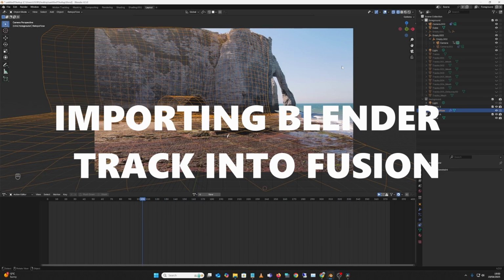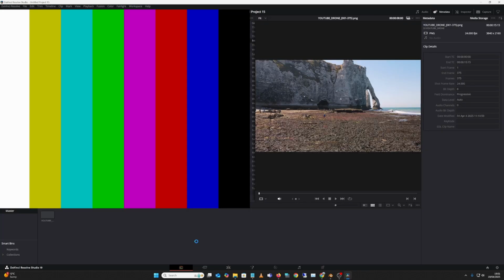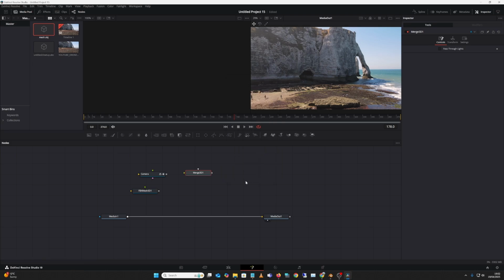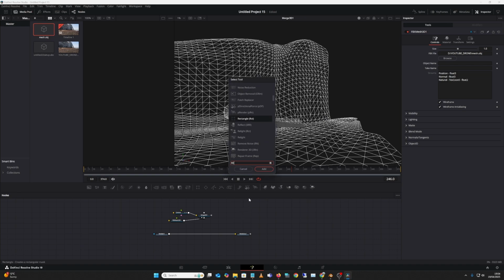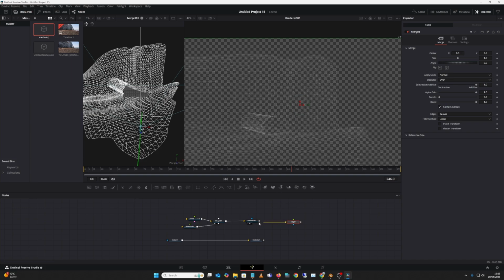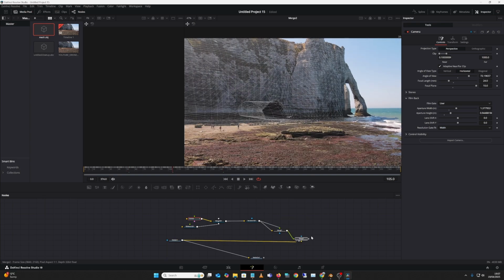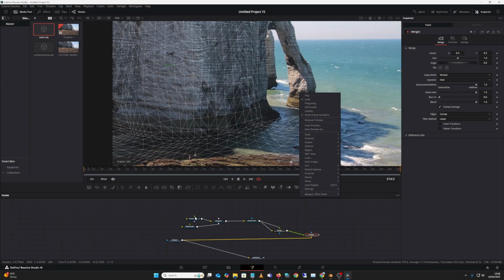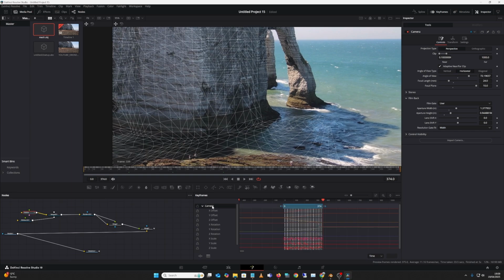Importing Blender Track into Fusion